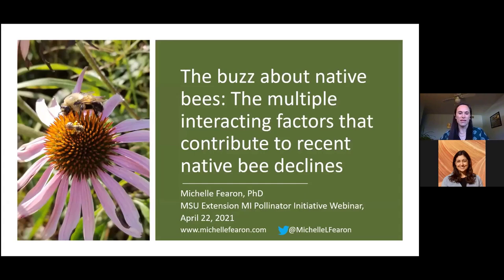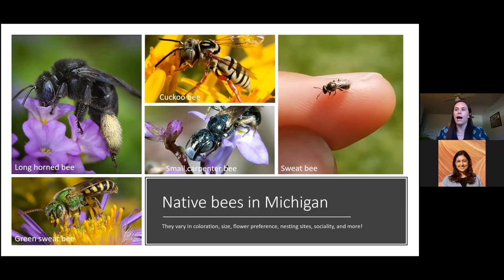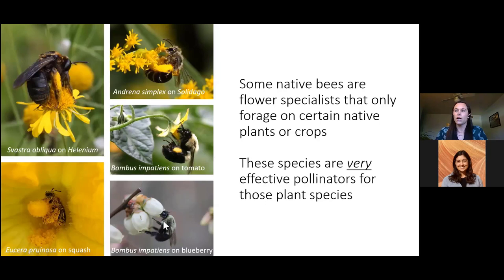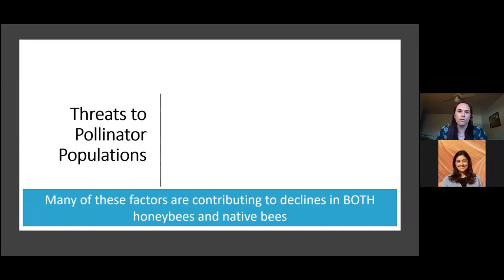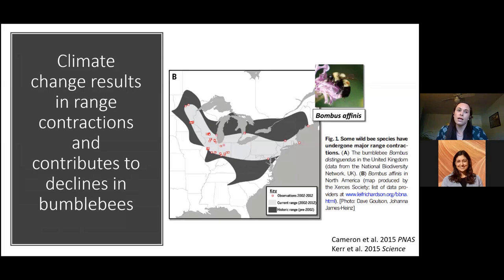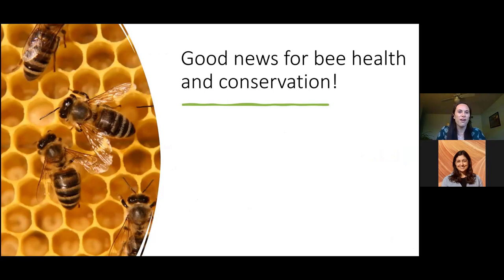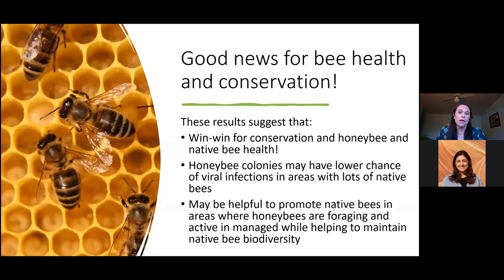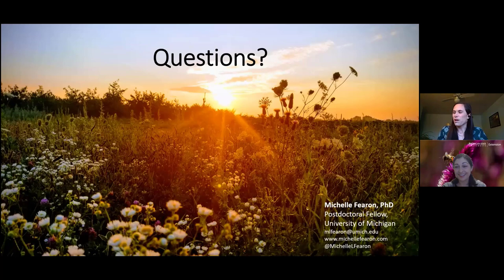The buzz about native bees with Dr. Michelle Fearon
Many of the key factors, including habitat loss, pesticide use, climate change, and increased spread of infectious diseases, that have led to recent honey bee losses are also contributing to broad declines in native bee biodiversity and population sizes. Native bees are surprisingly important pollinators of native plants and crops, and as a group they represent an incredible amount of diversity in the essential roles they play in our ecosystems. However, these interacting factors that contribute to bee declines can sometimes have variable impacts on specific native bee species depending on their flower specialization, degree of sociality, and other key ecological traits. Yet there is hope on the horizon with a recent study showing that greater pollinator biodiversity can help to reduce the prevalence of several bee viruses in honey bees and native bees -- an exciting finding that suggests that pollinator conservation can also benefit bee health.

Michelle Fearon studied biology at the University of California, Davis before pursuing a PhD in Ecology and Evolutionary Biology at the University of Michigan, which she completed in May 2020. Her research focuses on how pollinator communities and their surrounding environment may impact the prevalence of three important bee viruses that contribute to recent declines in honey bees and native bees. Michelle is passionate about disease ecology research that can lead to healthier ecosystems, in addition to science communication and providing mentorship to aspiring researchers.

Biodiversity protects bee communities from disease, U-M study concludes - article from Michigan News
More biodiversity makes for healthy bees - article from The Wildlife Society